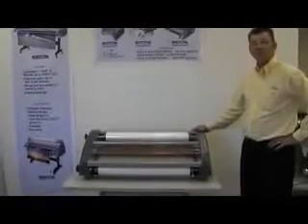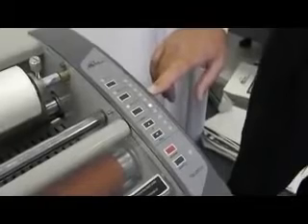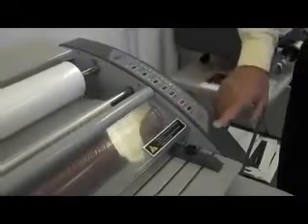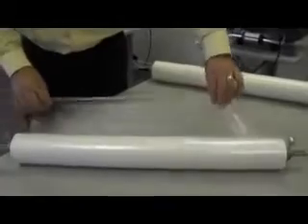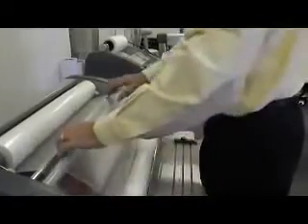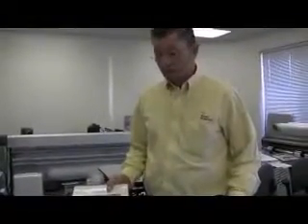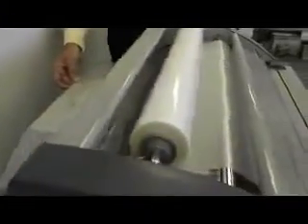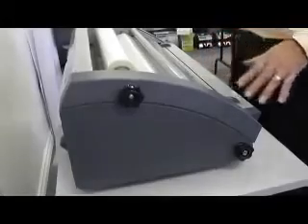Royal Sovereign Laminating Tips & Tricks - RSL 2701Operation and Webbing Guide